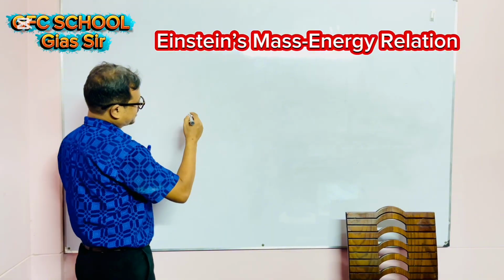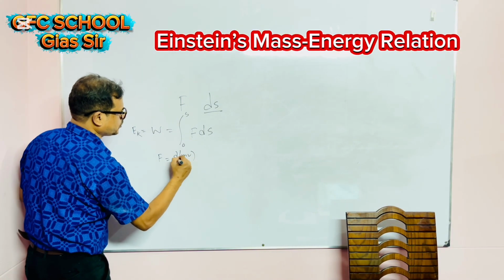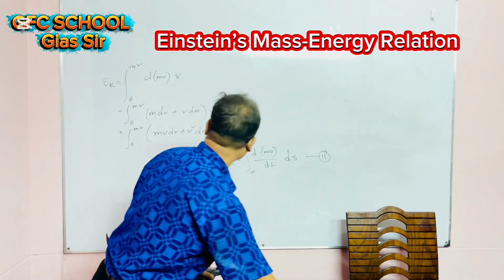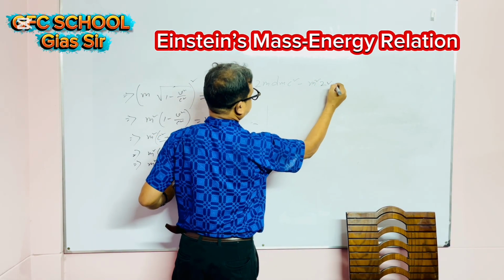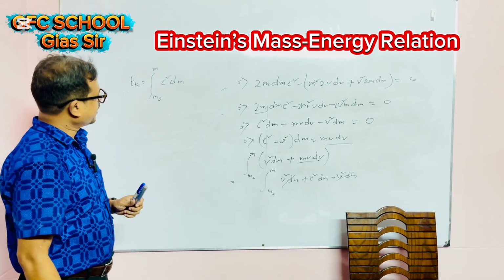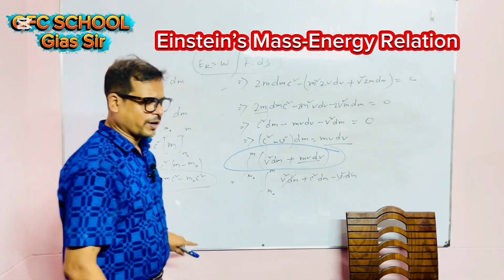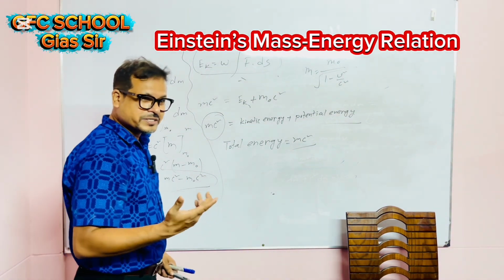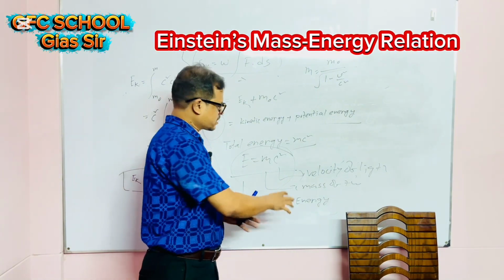Einstein’s Mass Energy Relation